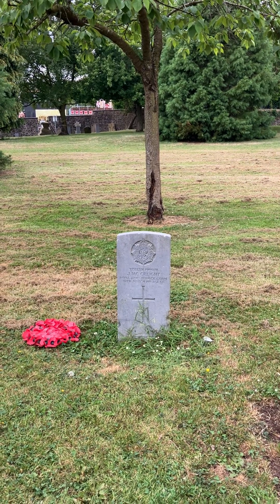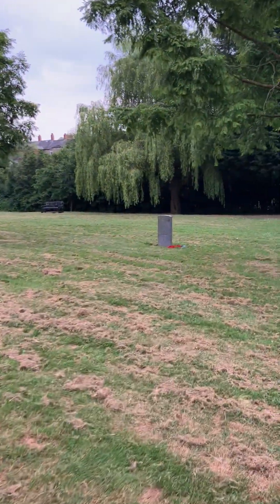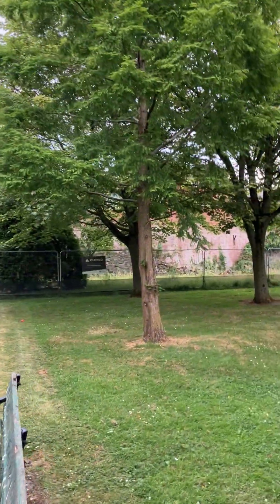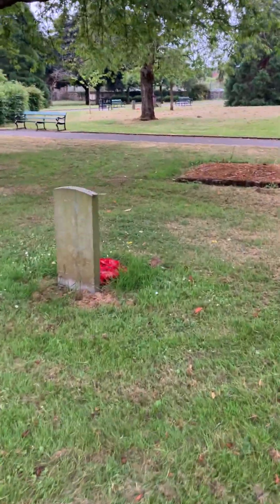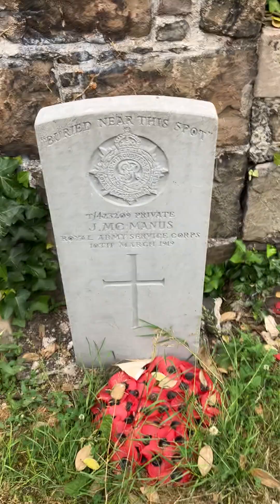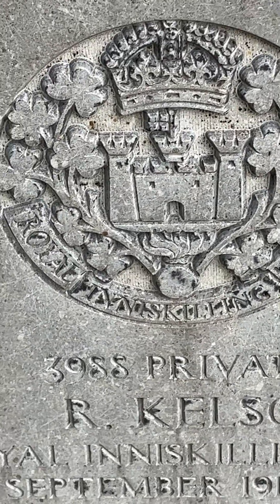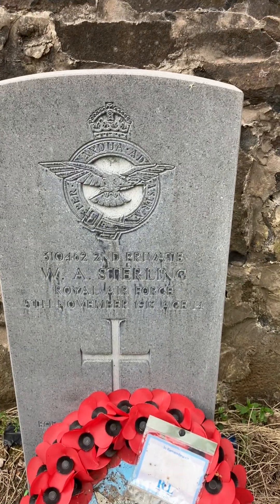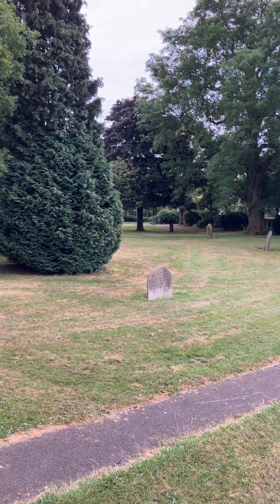PVT WALTER A STERLING RAF DIED 14 YEARS OF AGE 1918 The Church History Trail